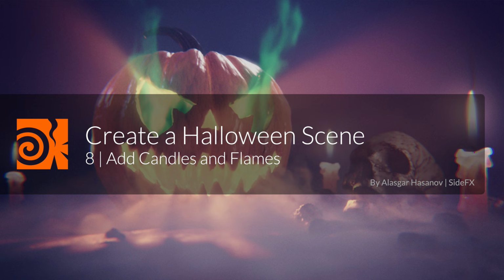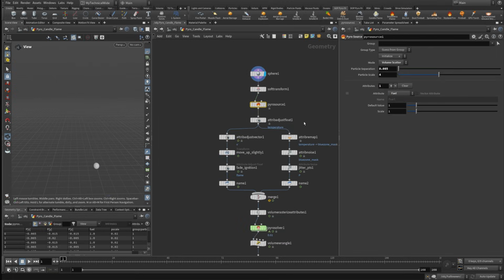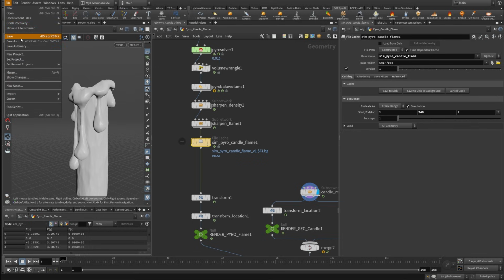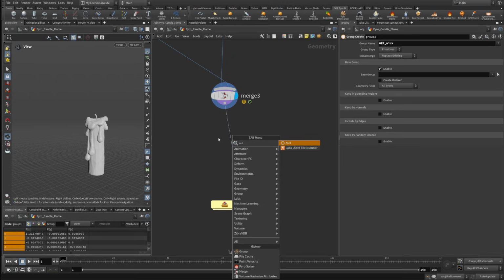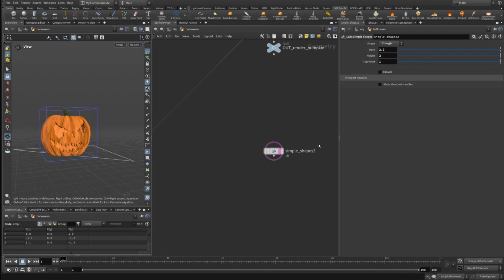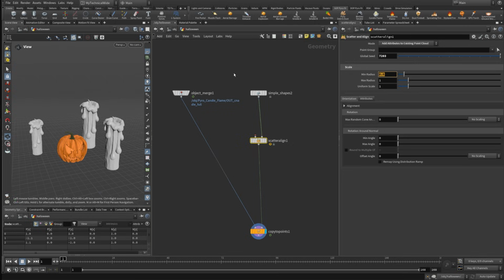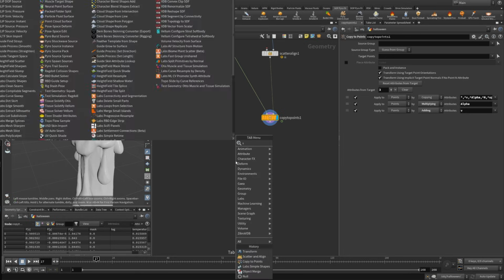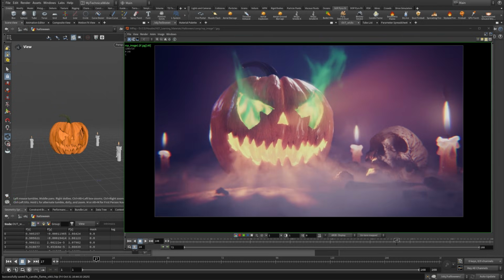8 | Add Candles and Flames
In this part you will learn how to build simple candles and flames in Houdini 21, set up a clean simulation and cache it efficiently, organize flame and wick elements and prepare the shot for rendering.